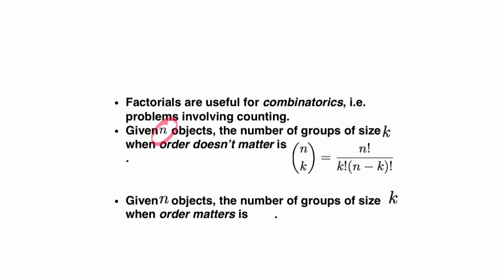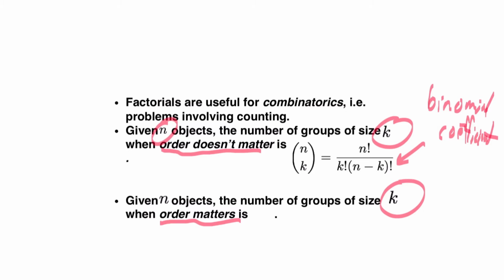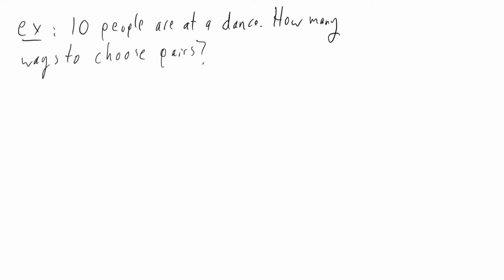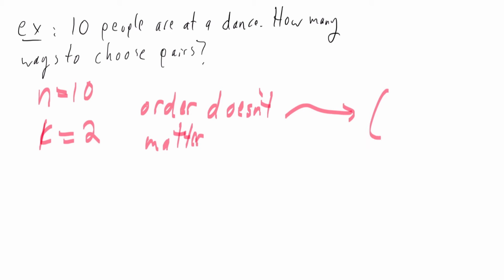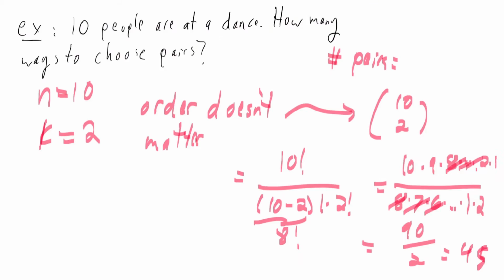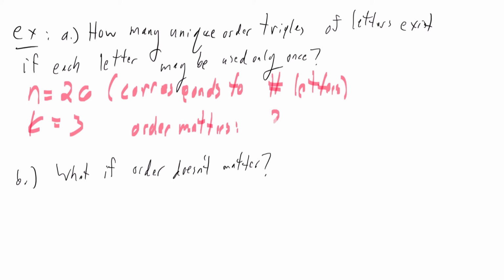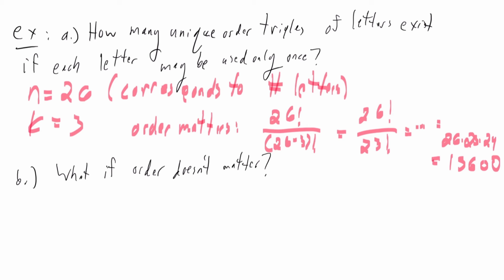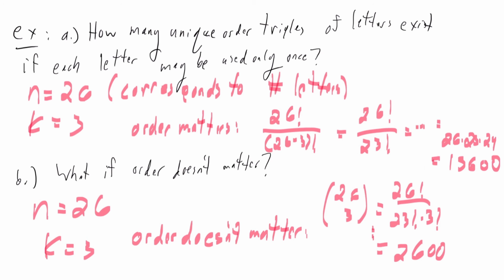algebra 4 4 3 1